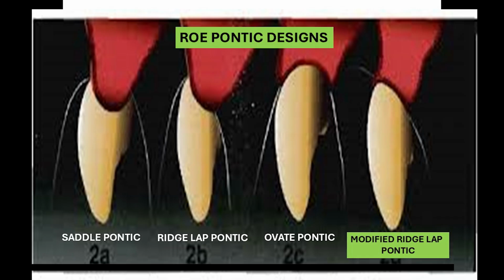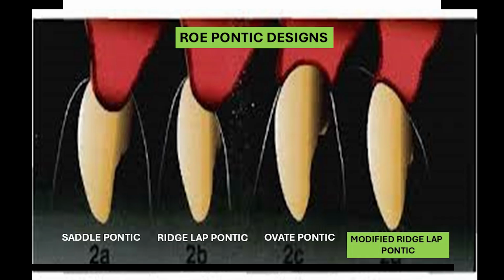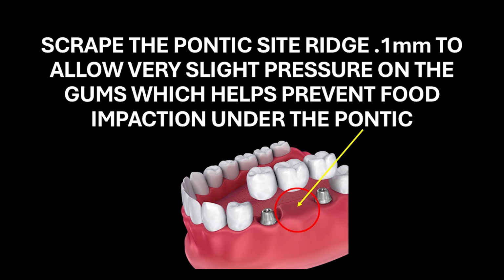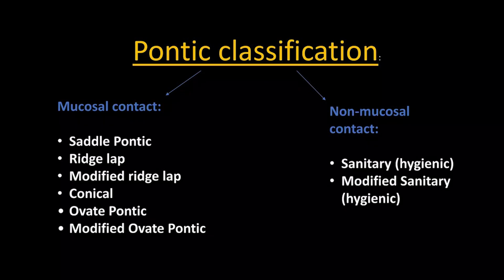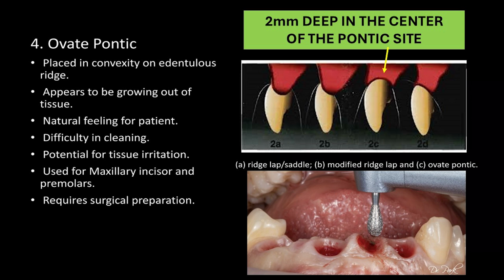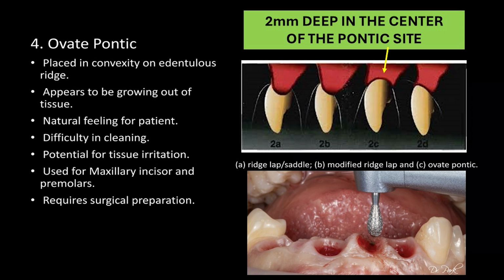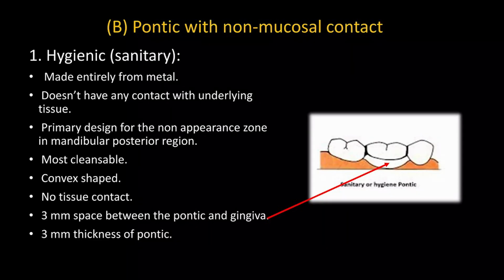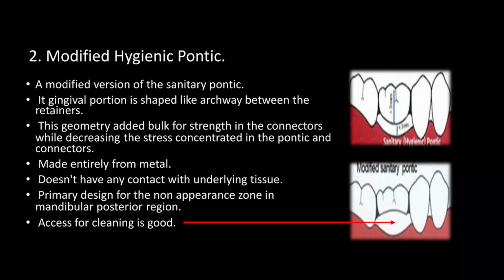EduMeeting 10/9: Pontic Design And Gumline EduMeeting-Joe Ambrose